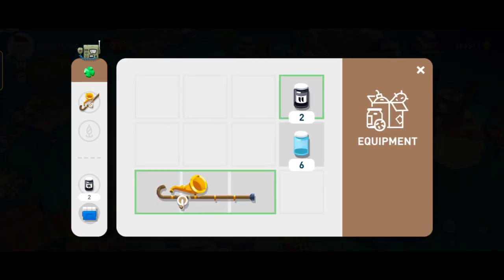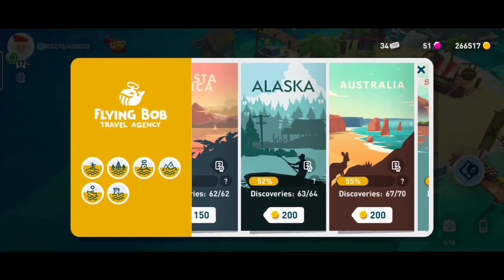BUNYIP Spot Today May 26th 2024 - Creatures of the Deep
Please Thanks Me by Sending Super Thanks 😇
Really NEED it 🖤

Petualangan Memancing!

Selamat datang di Creatures of the Deep, game memancing petualangan multiplayer yang unik yang menggabungkan eksplorasi, relaksasi, dan kompetisi.

Berita mengganggu datang dari seluruh dunia tentang monster misterius dari kedalaman laut. Kamu perlu menghubungi penduduk setempat dan menyelidiki. Kamu tidak memiliki banyak waktu!

Bergabunglah dengan Anglers di seluruh dunia dan jelajahi lokasi memancing yang paling eksotis di dunia, lempar joran dan tangkap ikan rekor, makhluk laut, harta karun bawah laut, dan bahkan beberapa monster. Bergabunglah dalam petualangan ini dan lihat apa misteri yang bisa kamu ungkap dalam game memancing multiplayer yang menarik ini.

* MENEMUKAN lokasi memancing yang paling eksotis di dunia
* TANGKAP lebih dari 100 ikan, makhluk, barang, dan bahkan monster
* BERTEMU dengan beberapa pemancing gila
* TANTANGAN pemain lain
* SELESAIKAN misteri lokal
* RELAKS dengan suara ombak yang menenangkan dan musik asli
* BANGUN kempingmu
* BANTU menyelamatkan lautan
Petualangan luar biasa ini akan memperkenalkanmu pada dunia bawah laut yang menarik, penuh dengan teka-teki, keanehan, dan hewan yang paling unik di dunia.

Jelajahi kedalaman, dan menjadi yang pertama menemukan semua rahasia. Tangkap ikan terbesar di lokasi tersebut dan menjadi master pemancing. Penemuan besar dan harta kuno menantimu.

Ayo Memancing! "Creatures of the Deep" adalah game terbaru dari pengembang Sky Force, Crazy Dino Park, Jelly Defense, dan Let's Create! Pottery.

"Creatures of the Deep" GRATIS untuk diunduh dan GRATIS untuk dimainkan. Namun, kamu dapat membeli item dalam aplikasi dengan uang sungguhan. Jika kamu ingin menonaktifkan fitur ini, silakan matikan pembelian dalam aplikasi di pengaturan ponsel atau tablet kamu.

Unduh "Creatures of the Deep" sekarang dan rasakan sensasi memancing seperti belum pernah terjadi sebelumnya.

Petualangan Memancing!

* TANTANGAN pemain lain
* SELESAIKAN misteri lokal
* BANGUN kempingmu
* BANTU menyelamatkan lautan

"Creatures of the Deep" GRATIS untuk diunduh dan GRATIS untuk dimainkan. Namun, kamu dapat membeli item dalam aplikasi dengan uang sungguhan.